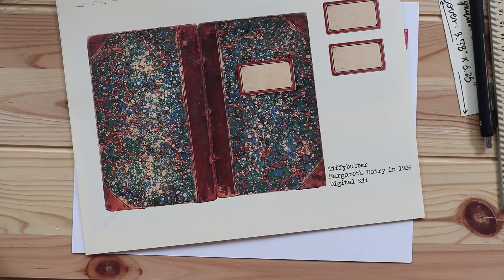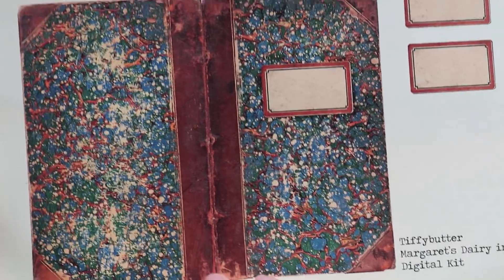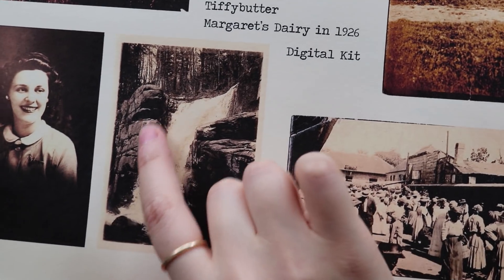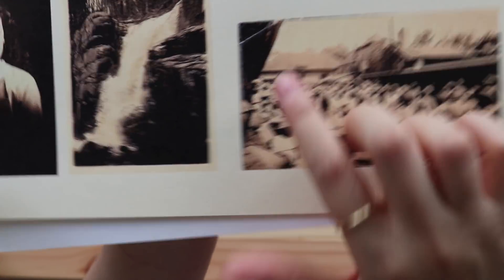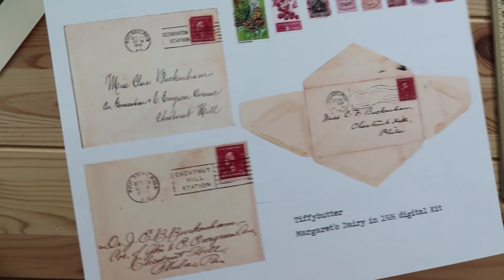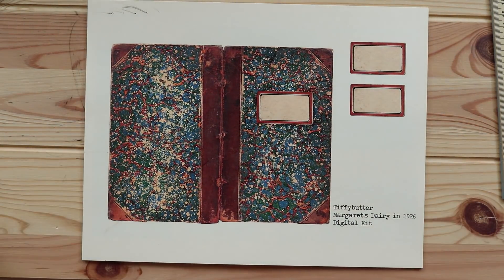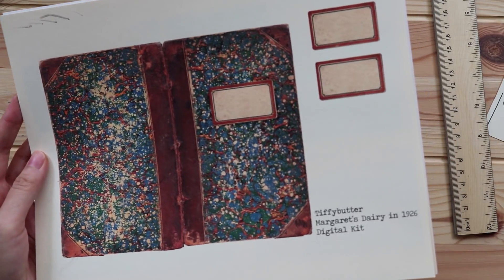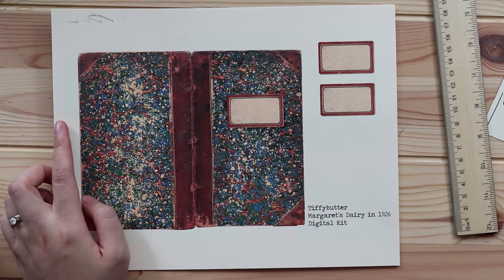New digital Kit | Margret's Diary in 1926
Thank you so much for stopping by, I finally have a new Digital kit released ;) I hope you enjoy this little project as much as I do, and please stay tuned for my next DIY video!

❀ camera Canon T6i 50mm f1.8